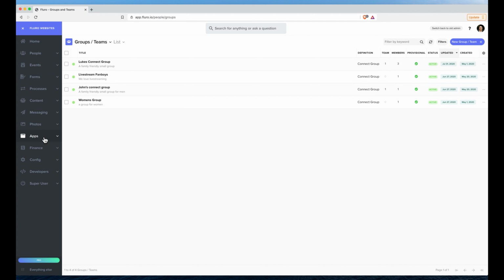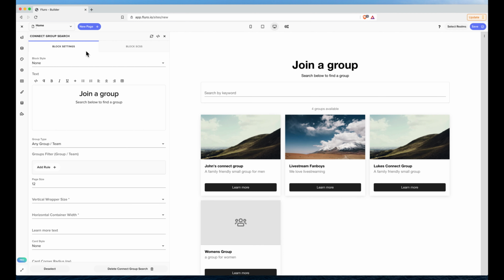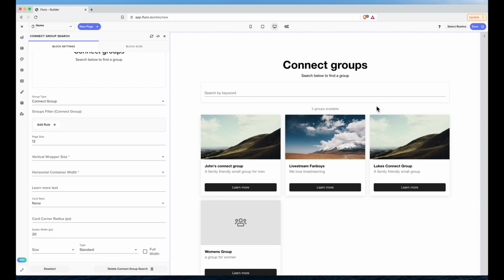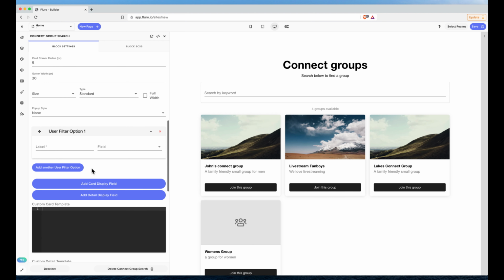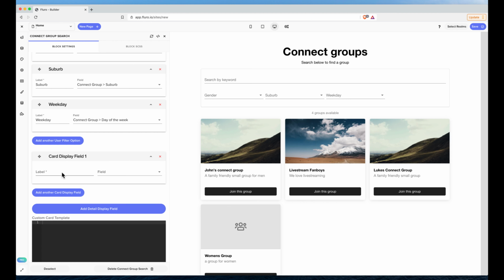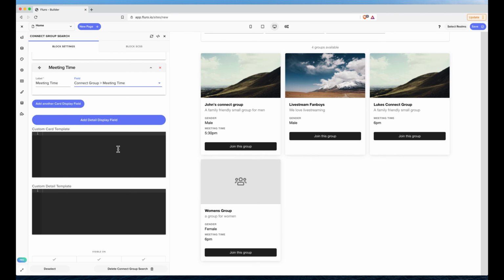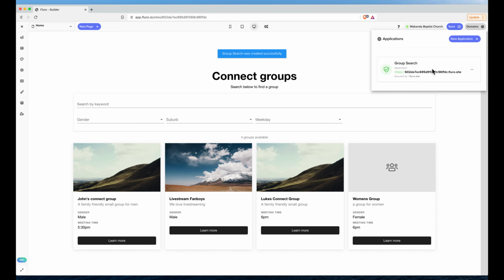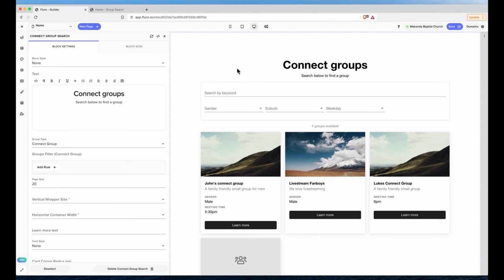How to add a Connect Group Search to your website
In this video we show you how to use the 'Connect Group Search' block, so that you can easily add a feature for people to find, register their interest and join groups directly from your website.